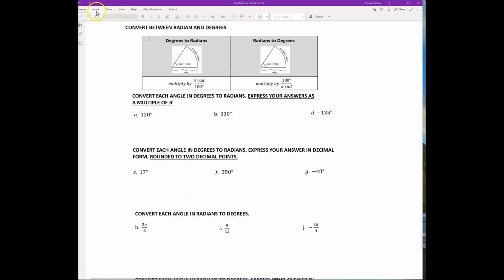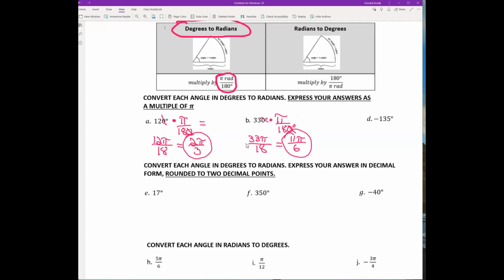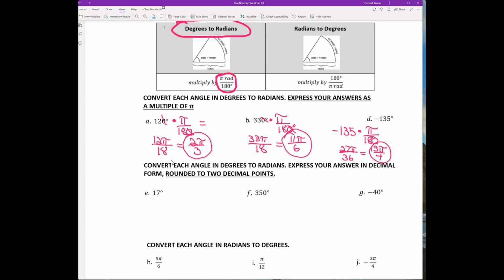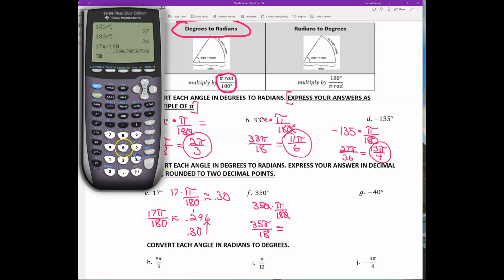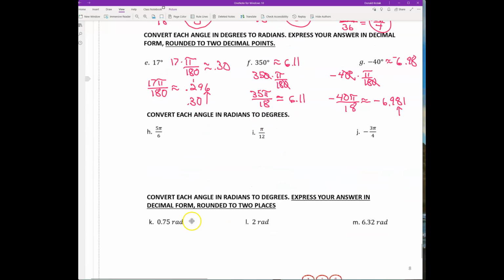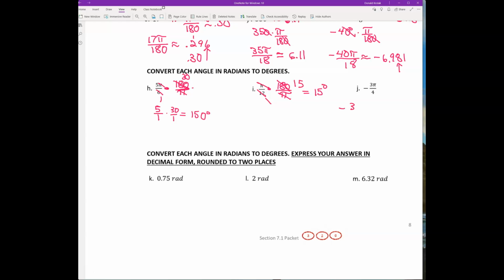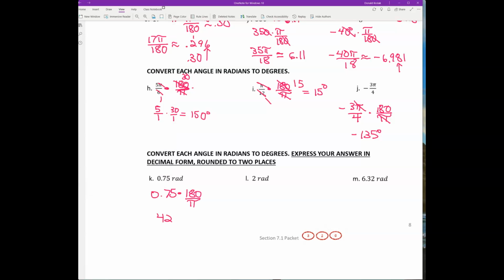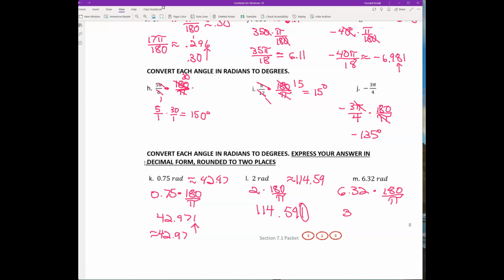QR-TRIG 2.1C CONVERT RADIAN TO DEGREE AND BACK